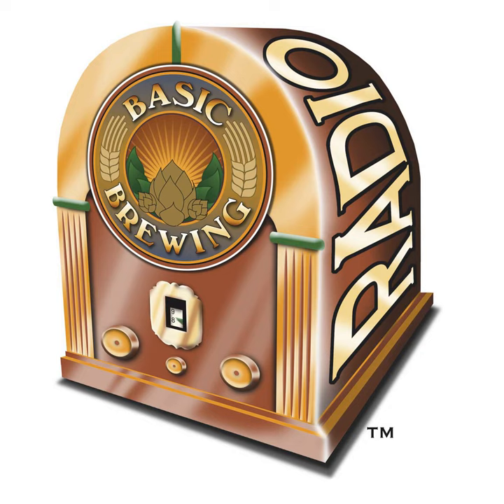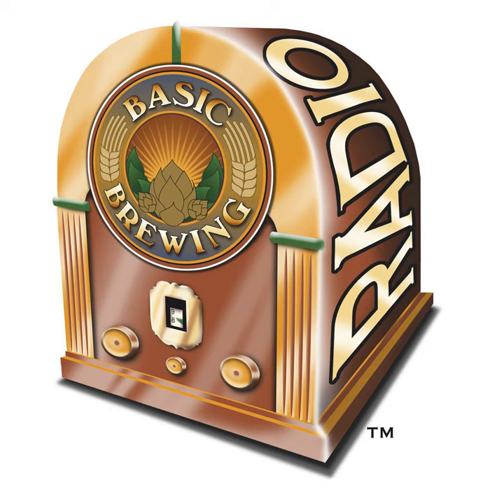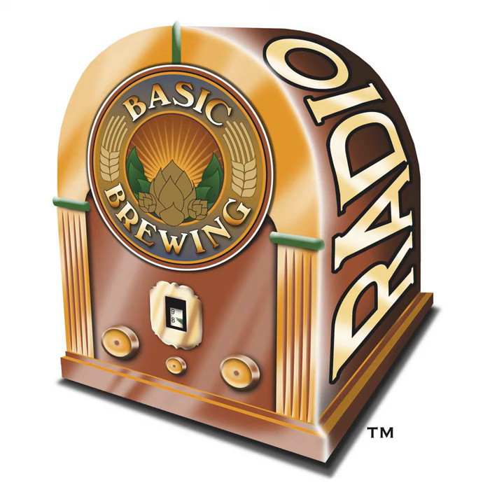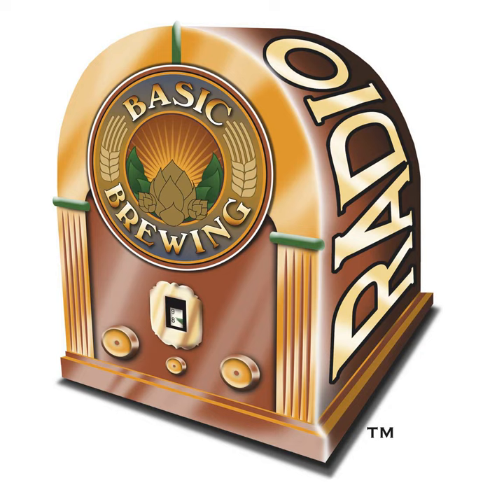05-14-09 Colby Garden Update and Corking Belgians - Basic Brewing Radio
Chris Colby, editor of Brew Your Own magazine, tells us how his garden grows and gives us tips on corking Belgian beers.